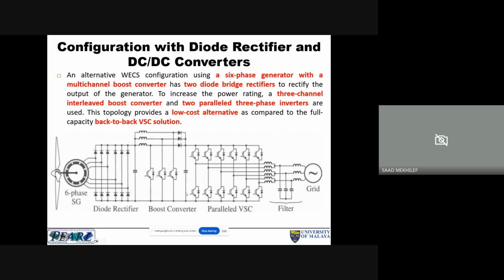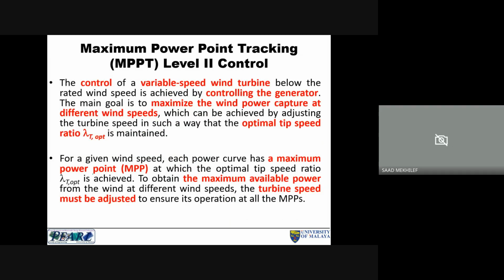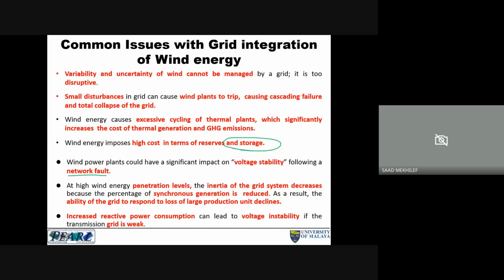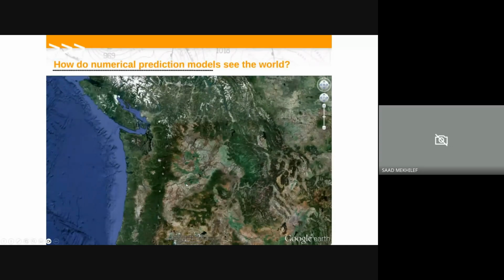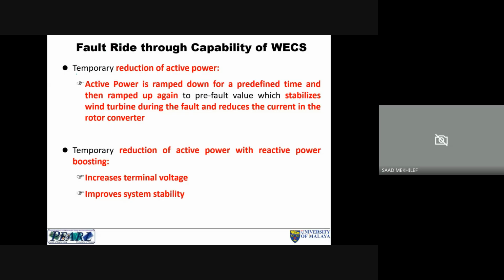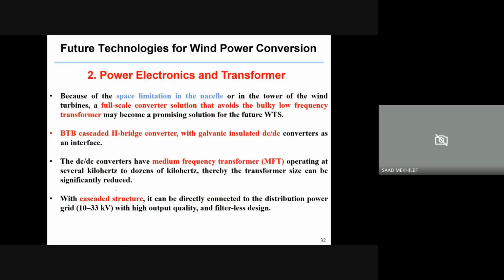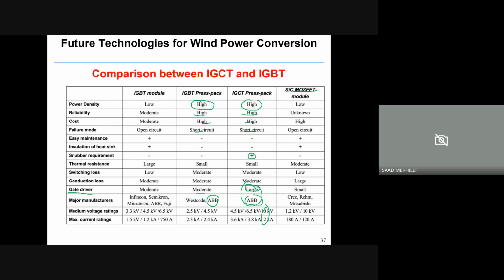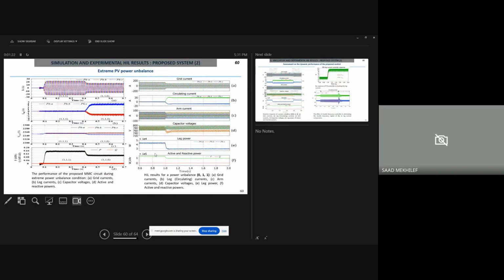L10 Wind Farms in Microgrids (Cont’d)